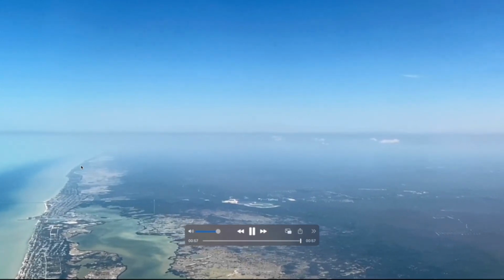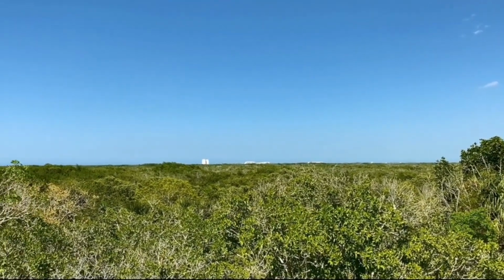Mangrove Ecosystems in the Yucatán: Ecology, Impacts, and Restoration - Part 1